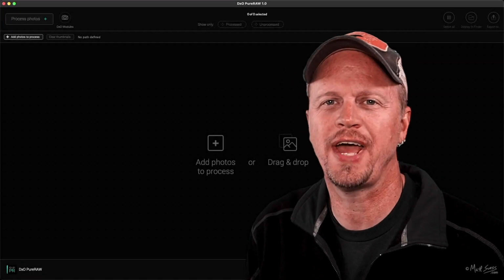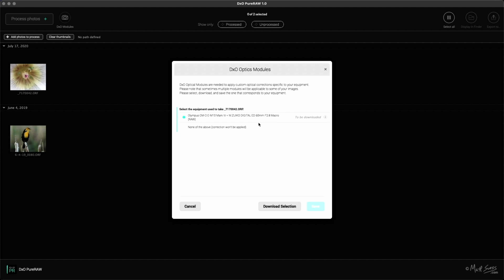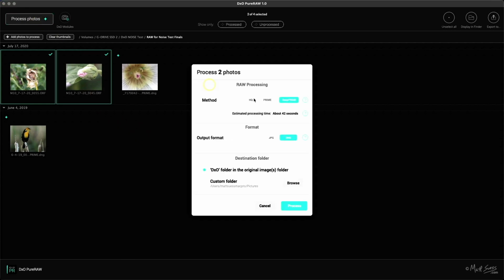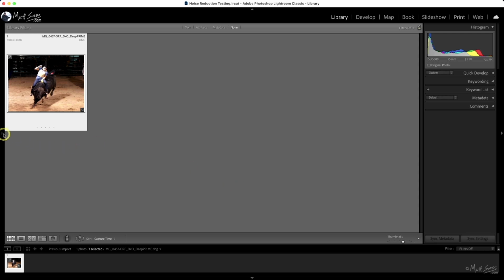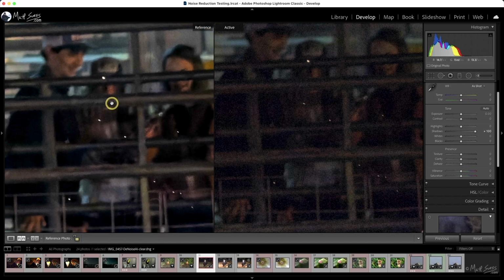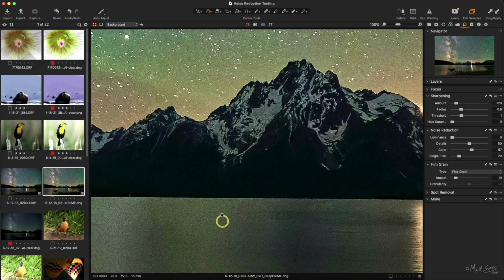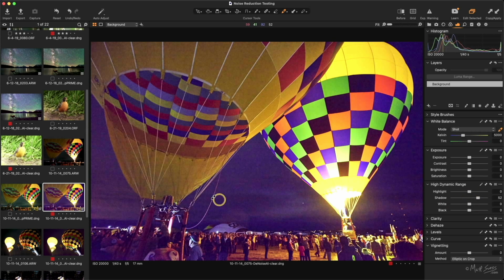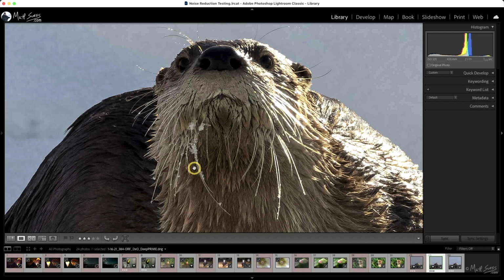DxO PureRAW - Instantly Upgrade the Quality of Your RAW Files with this Must Have Photo Software!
DxO's new PureRAW is the best upgrade you can give your RAW files, no matter what software you use to process them. In this video I'll talk about PureRAW's benefits, show how to use it with Lightroom Classic and Capture One Pro, and compare results to Topaz Lab's DeNoise AI.

👉 Purchase NiSi Filters, Fotopro Tripods & Summit Creative Camera Bags direct from Matt here (U.S. & Canada)

► 📸 Matt's Recommended Photo Software
👉 Radiant Photo - my go-to for finishing my photo edits
👉 DxO Software (Photolab, PureRAW, FilmPack)
👉 NIK Collection
👉 Excire Photo Management

► 💼 Matt's Recommended Business Software
👉 Podia - it's what I use for my online courses, presets, and more
👉 Shopify - it's what I use for my online camera store.

I am a representative of OM SYSTEM / Olympus as an OM SYSTEM Ambassador. The statements or opinions expressed are my own and do not necessarily represent those of OM SYSTEM / Olympus.